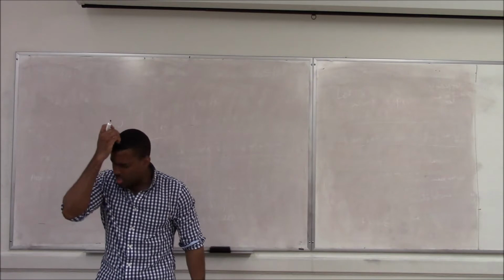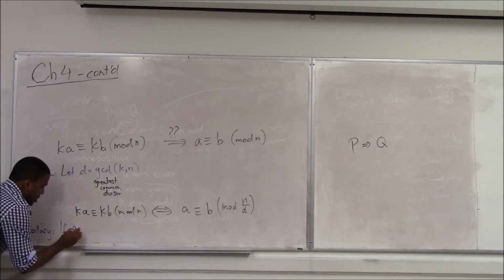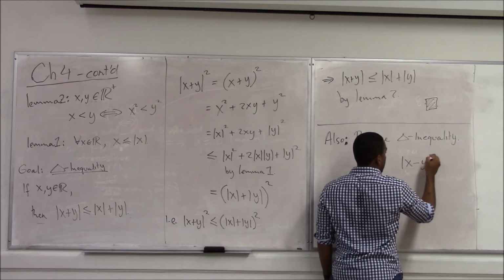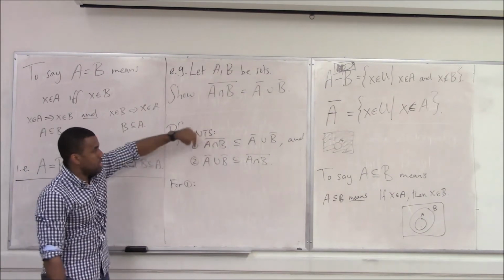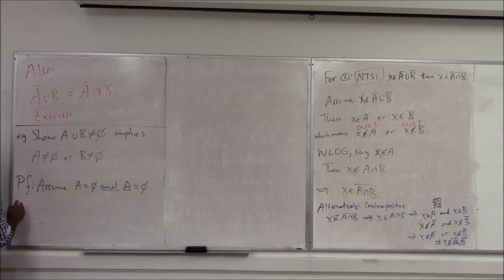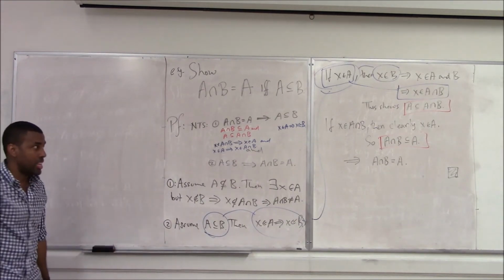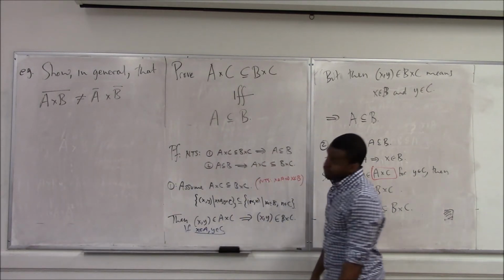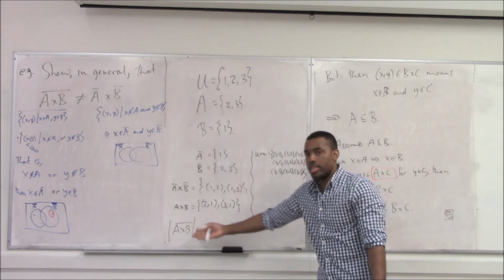Math 308 Lecture 7 - Proofs with Real Numbers, Sets and Cartesian Products